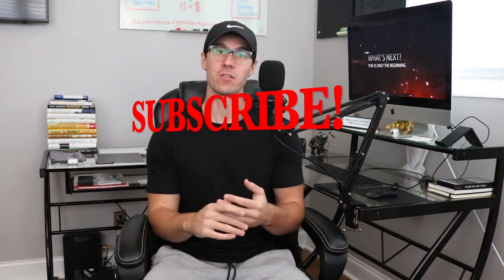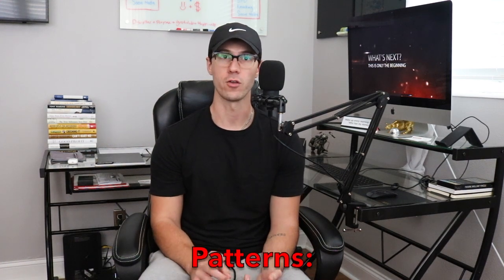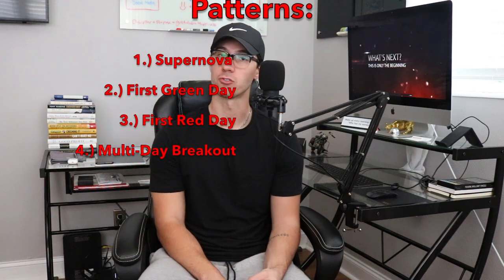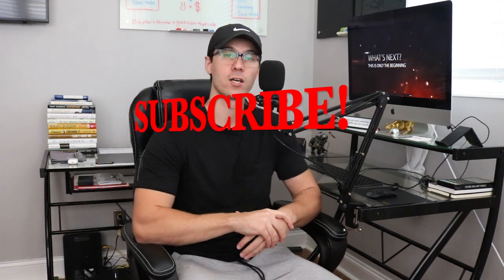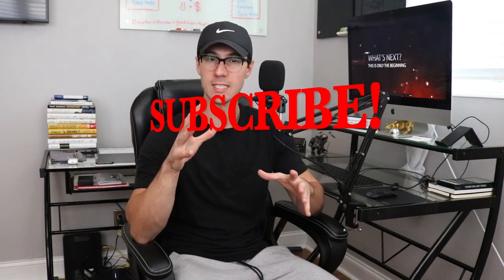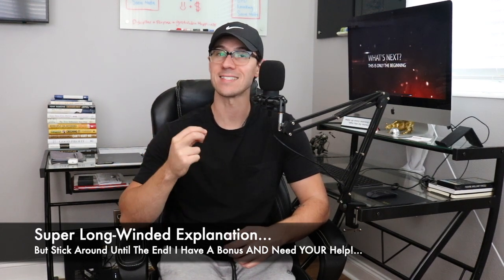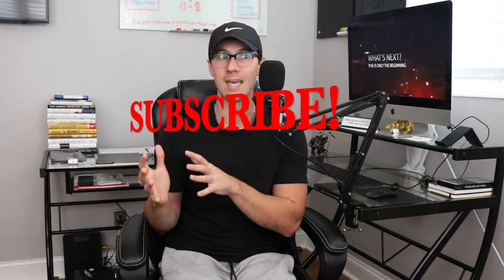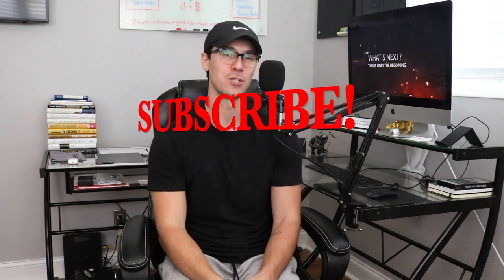Tim Sykes 30 Day Bootcamp - My FINAL Thoughts! Is It Worth It?